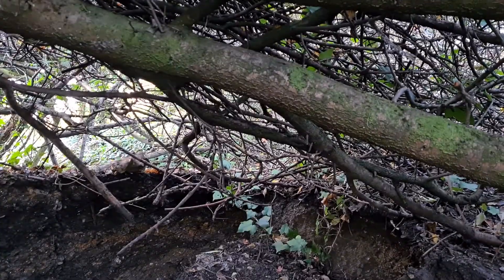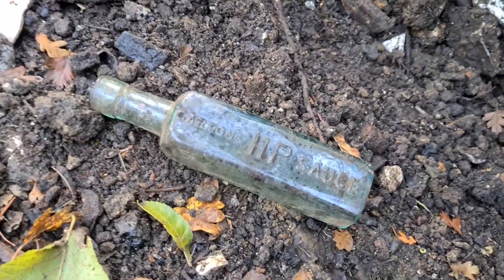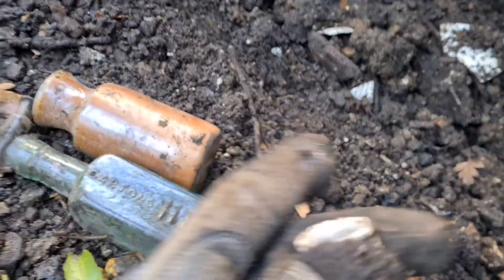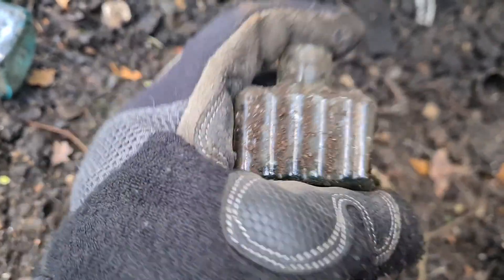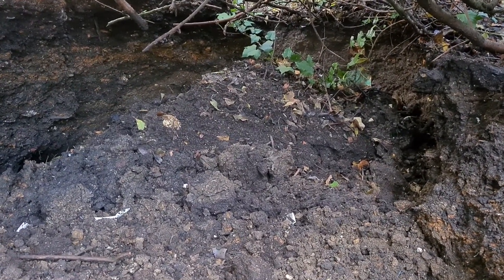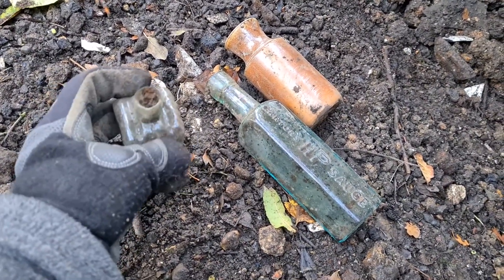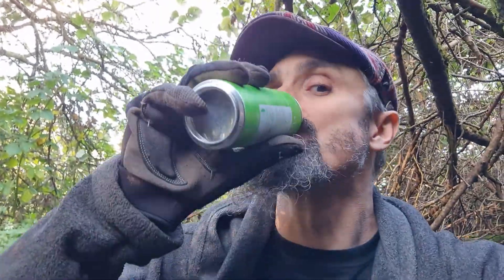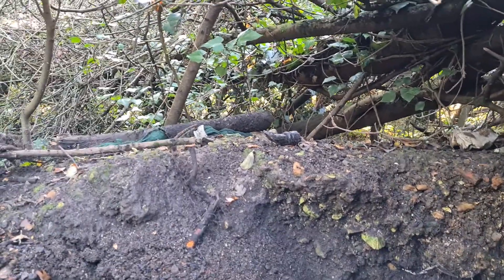Big collapse ends digging ! But Pen Rest Ink found .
I return again to my Surrey Bottle dump .

Sun is still shining. Days shortening fast .

The overhang hiding such a thin seem finaly   gave way and came crashing down . But it just wouldn't stop !

Found a sweet lil number that I was hoping to find that day .